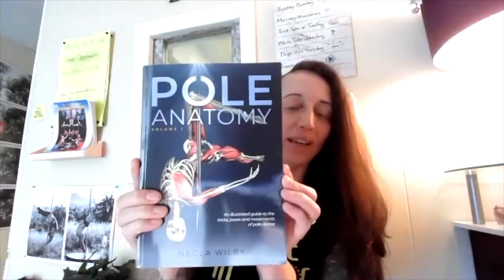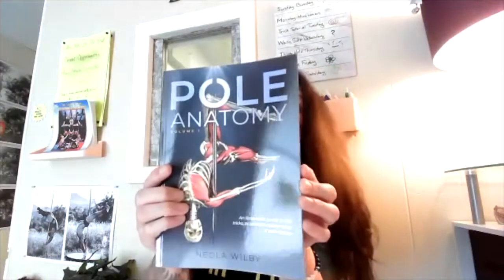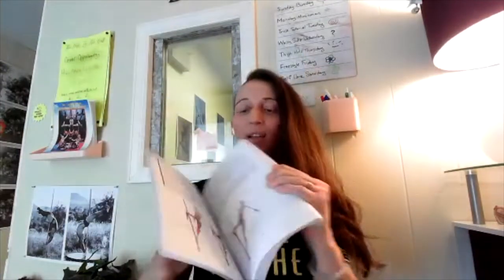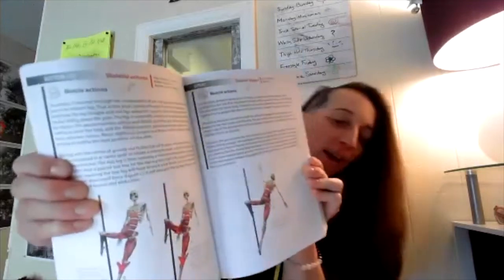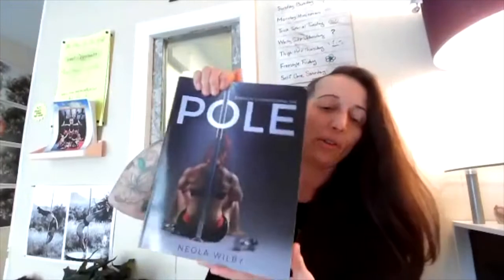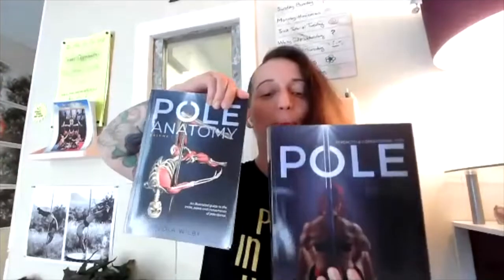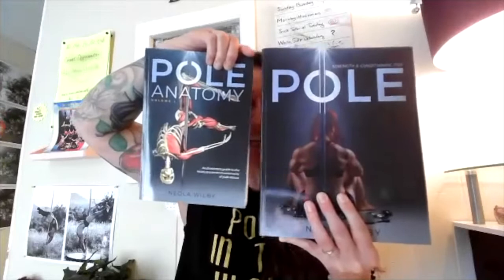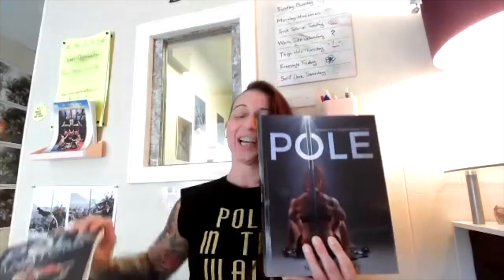We Love The Pole PT Conditioning & Anatomy Books for Pole Dancers!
If you have not checked out @ThePolePT give them some love and buy their amazing books for pole dancers!